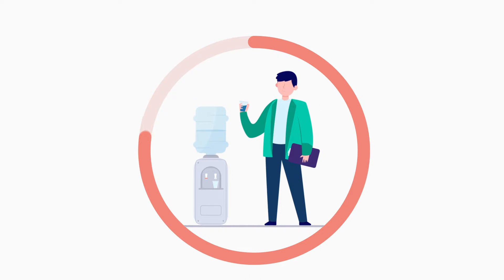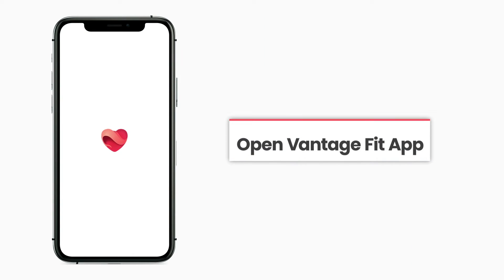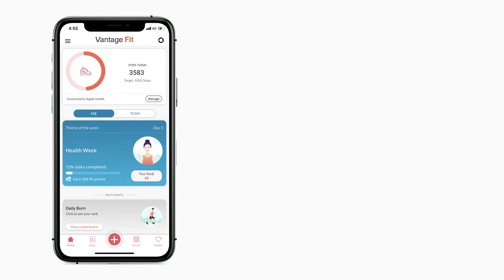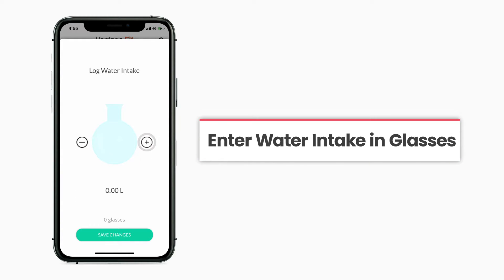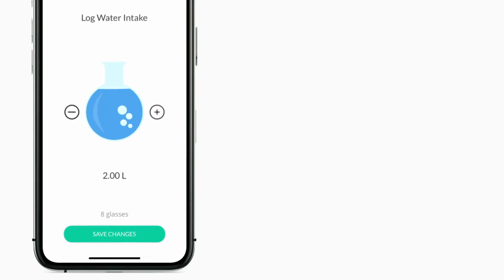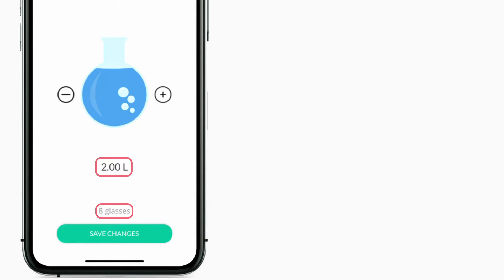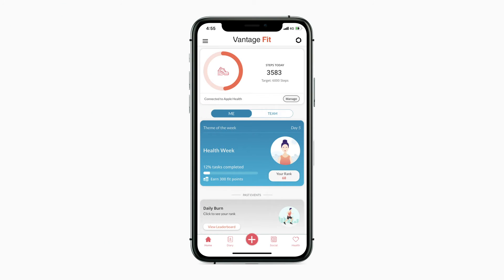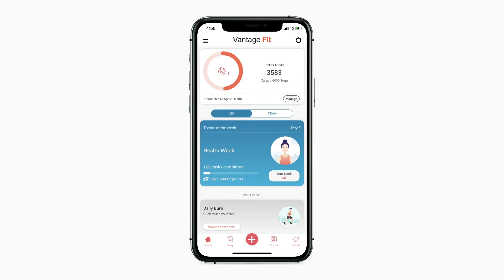How to Log Water Intake on Vantage Fit | Corporate Wellness | Tutorial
Say goodbye to dehydration with Vantage Fit’s Log Water Intake feature!

Watch this short step-by-step video tutorial to understand how quick, hassle-free and easy it is to log your water intake on the Vantage Fit App.

The Vantage Fit mobile app makes it extremely easy for employees to engage in the corporate wellness challenges from just about anywhere. To learn more about how Vantage Fit will help you build a wellness culture in your workplace, even if you have a remote workforce,

Key Moments:

0:12 - Open Vantage Fit App
0:17 - Tap on ‘+’ and Select “Log Water Intake”
0:23 - Enter Water Intake in Glasses
0:30 - Adjust Water Quantity to Get an Accurate Reading
0:37 - Total Amount Consumed is Visible on the Screen
0:41 - Click on “Save Changes”
0:45 - Water Intake Successfully Saved

Stay updated on the latest fitness trends, tips, and Vantage Fit features by following us